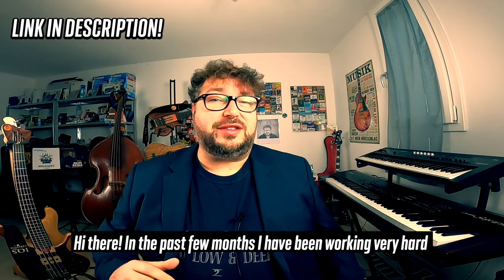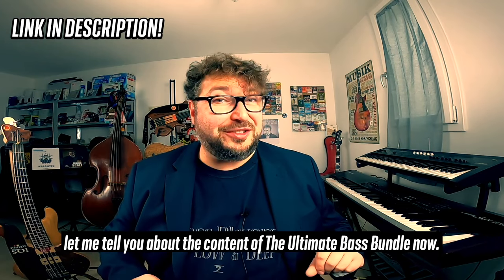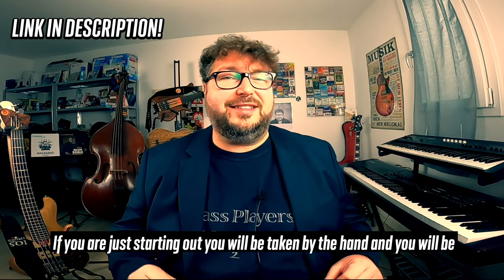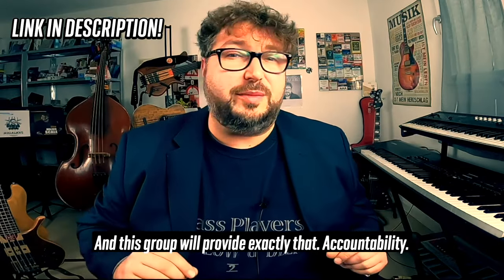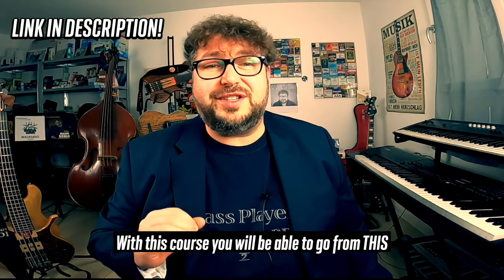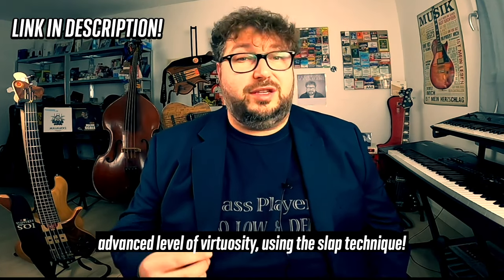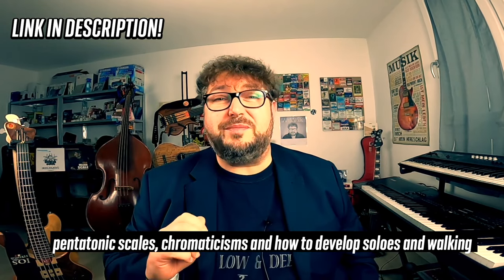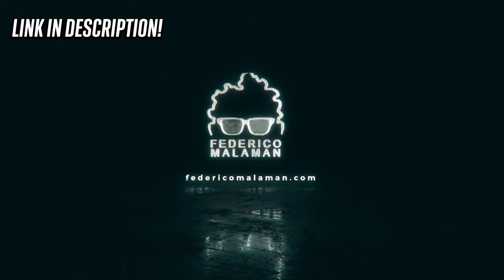The Ultimate Bass Bundle - 30+ YEARS of practice CONDENSED - Federico Malaman Bass Lessons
Do you want to improve your bass playing?
It’s time to get serious about your playing. Whether you are just starting out or already at an advanced level, it’s important that you always keep your practice routine in check and keep track of your progress.

With The Ultimate Bass Bundle by Federico Malaman you will get clear goals and practice routines, along with exclusive access to an exclusive community of other bass lovers who want to improve just like you.

Worried about Online Learning not being EFFECTIVE?
Sometimes it can be frustrating practicing topics without a clear plan.

It’s hard to find motivation and challenge yourself when you are home practicing on your own.

We believe that Community, Accountability and the Right Guidance can have a huge impact on your practice results.

With The Ultimate Bass Bundle by Federico Malaman, not only you will get a lot of useful topics to practice, but you will gain access to a private community, led by Federico Malaman himself, where you’ll be able to share your progress, ask for advice, keep accountable and get motivation to reach your goal.

ACCOUNTABILITY IS THE SECRET TO PRACTICE SUCCESS.

We are excited to present a Secret Bass Group where Federico will be helping you and other bass lovers to stay on top of your practice routines with weekly live masterclasses on different topics.
During the masterclasses you will be able to ask questions about your practice journey.

What Differentiates The Ultimate Bass Bundle from the OTHER COURSES?
We focus on QUALITY, not just QUANTITY!

I have always been a believer in simple, concise and to the point style of teaching.

My lessons are short in time, but jam-packed with laser-focused information to give you all the tools you need to go From Zero To Hero.

You might have seen many other courses who brag about having “OVER 100 HOURS OF COURSES” and the “MOST EXTENSIVE ONLINE LESSON LIBRARY”, but sometimes quantity can get in the way of learning.

Often, I have personally been bored to death by endless talking before an exercise. With me, no matter your starting level, you will get a real hands-on approach and get practicing straight away.

I will hold your hand with concise and straight-to-the-point exercises that will allow you to track your progress and enjoy the process of learning the most beautiful instrument, The Bass (Obviously).

With this method you will be able to do incredible things in a very short time.

These courses will be the most pragmatic online lessons you have every seen.

My motto is Talk Less, Play More.

We will focus on Short Lessons, Simple Language and A LOT of practice.

QUALITY better than QUANTITY.

What Will You LEARN with The Ultimate Bass Bundle?
Practicing the RIGHT exercises in the RIGHT way is much more efficient than practicing the WRONG exercises with no clear plan.

In The Ultimate Bass Bundle by Federico Malaman you will have exclusive access to a lot of incredible resources:

You will have access to an exclusive and previously unreleased Masterclass produced in collaboration with YouJazz.it where Federico talks in depth about the walking bass and jazz improvisation.

You will have access to 5 incredible courses that will provide COUNTLESS hours of practice time, featuring many hours of in-depth video content, more than 120 high quality backing tracks for your practice sessions and detailed downloadable e-books with all the exercise transcriptions both in music notation and TABs.

You will have access to an exclusive 2-hour Online Masterclass where Federico Malaman will talk about a few topics, leaving then the open table for questions from YOU.

You will have access to a Secret Bass Group for 12 months, where on top of keeping you accountable on your progress and interacting with other bass lovers just like you, you will get a LIVE 1-HOUR MASTERCLASS EVERY WEEK from Federico, exclusive access to unreleased content and early-access to new content being released.